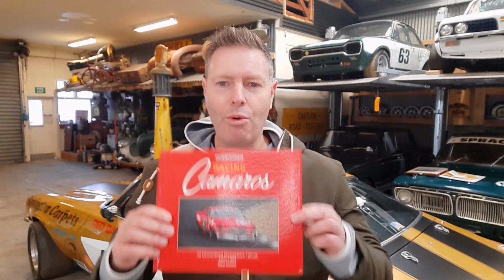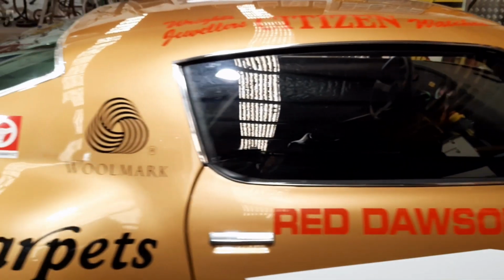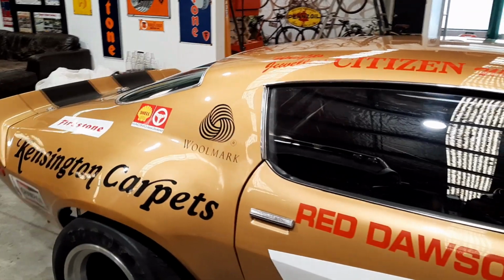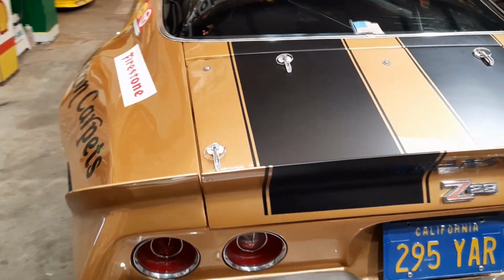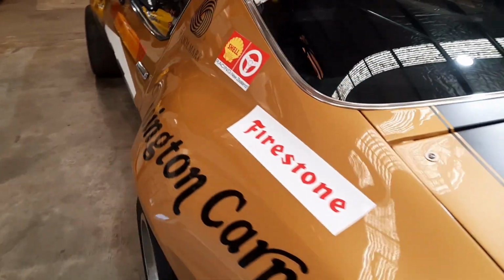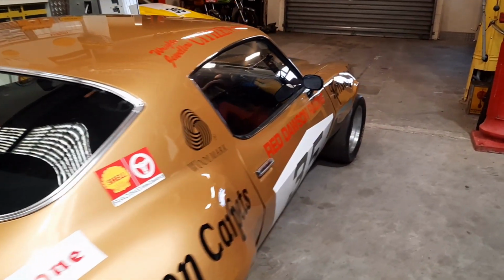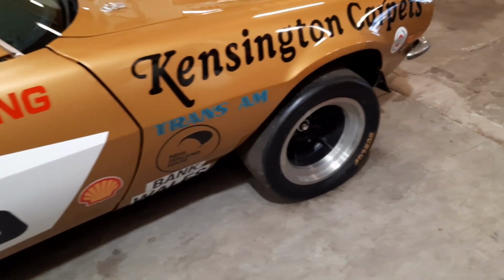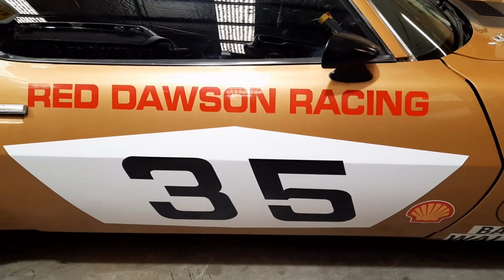Red Dawson's Camaro Z28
Here is an epic piece of New Zealand big bore motor racing history; Red Dawson's 1970 Camaro Z28. This car raced for over ten years, and was as legendary on the Kiwi landscape as its driver. It was recently restored, but amazing, is an incredibly original car, with much of the bodywork and running gear (aside from the motor) having survived. This Camaro is a true survivor. It boasts some amazingly rare parts, and has a great story to share.